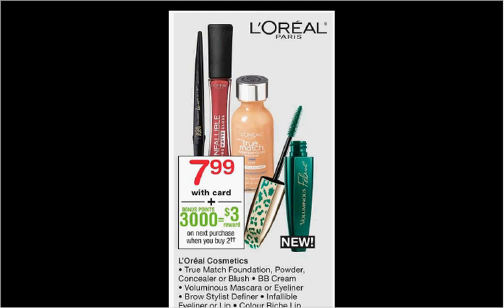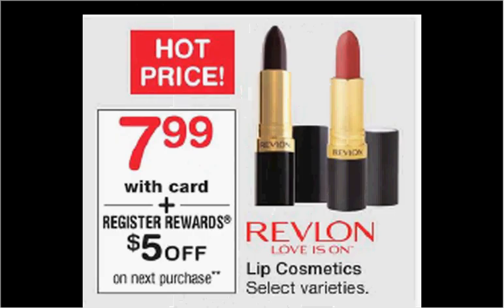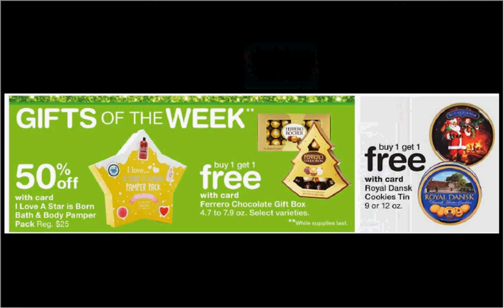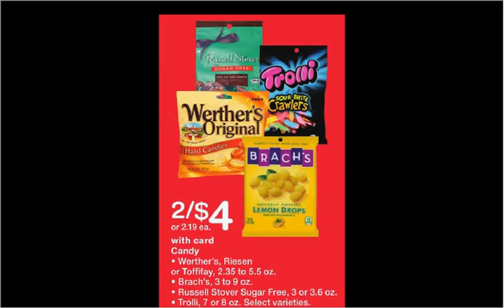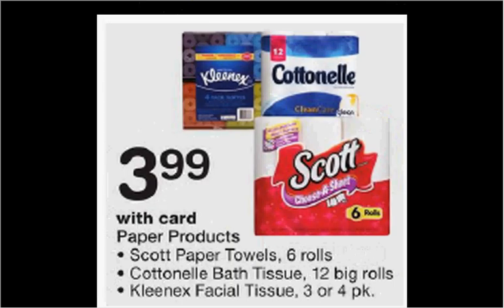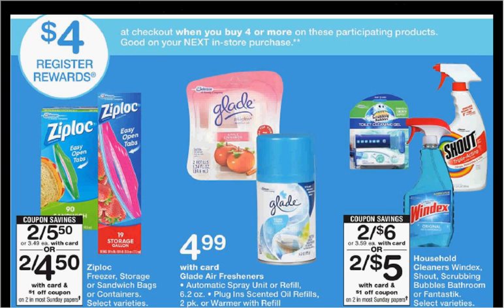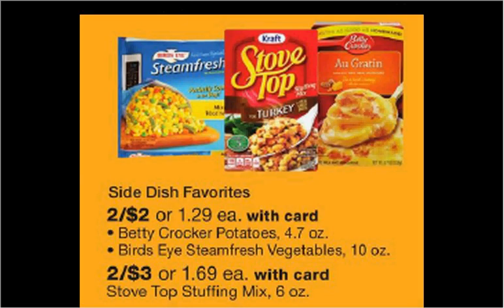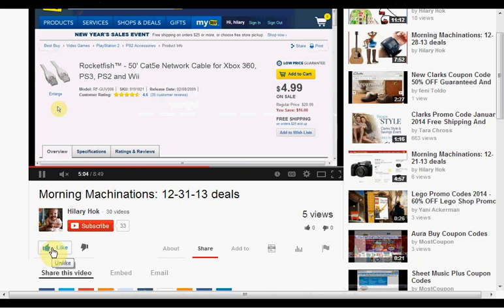Walgreens sales & coupons 11-13-16